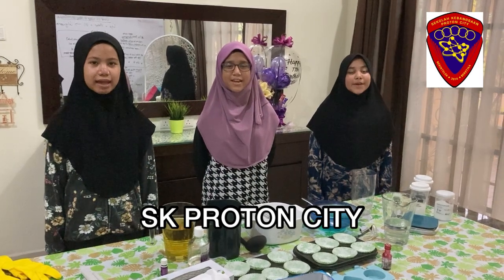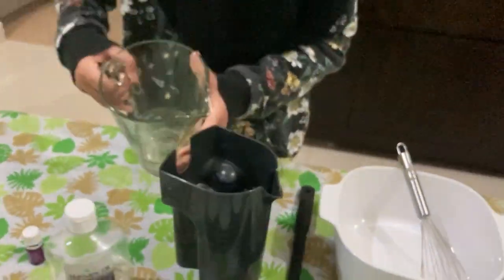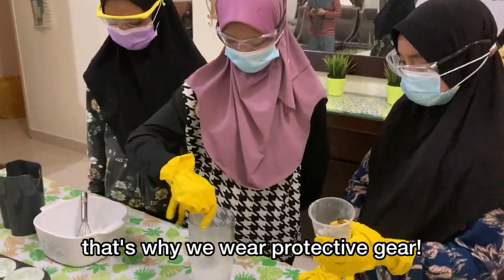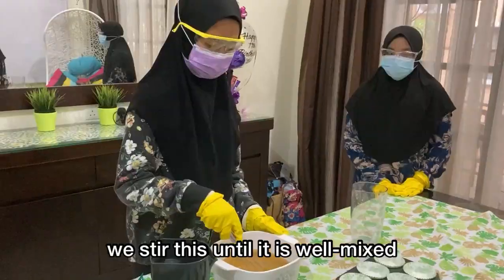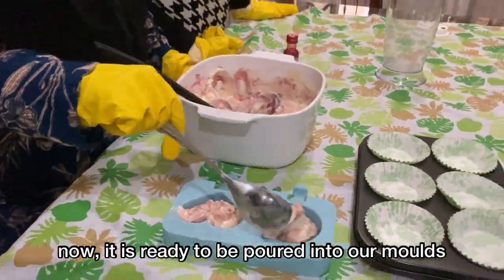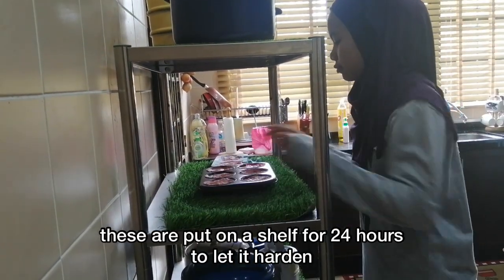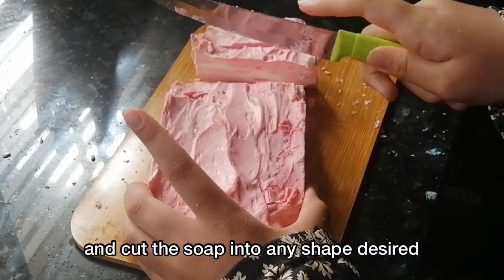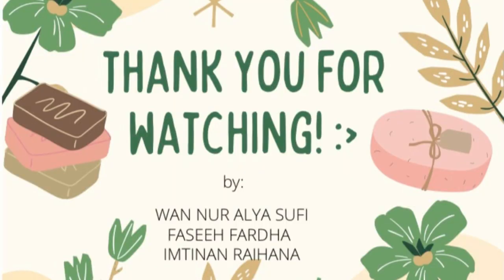[KLESF International Challenge 2020] P80 Homemade Soap From Used Cooking Oil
[KLESF International Challenge 2020] P80 Homemade Soap From Used Cooking Oil To Sustain The Environment
Number: P80
Title of Project: Homemade Soap From Used Cooking Oil To Sustain The Environment
Name of participant #1: Imtinan Raihana Binti Alfadino Akbar
Name of participant #2: Faseeh Fardha Binti Firdaus
Name of participant #3: Wan Nur Aliya Sufi Binti Wan Nurkamar Rahmatullah
Name of School: Sekolah Kebangsaan Proton City
Project theme: Sustainable Cities and Communities (SDG 11)
Category: Primary school (12 years old and below)

Abstract of Project:
It is a norm in our communities, to throw away used cooking oil in the drain. We asked around to ‎investigate whether this has caused any problems. Indeed, in many instances, people reported ‎cases of clogged drain and pollution to the water that goes to nearby lake and streams. The goal of ‎this project is to sustain and protect the environment by finding alternative for the oil disposal. We ‎reuse the oil waste and turned it into home-made soap using Lye and water. While supporting SDG ‎‎11 (Sustainable Cities) by protecting our fresh water source, we also promote health and awareness ‎on Covid 19 (SDG 3: Good Health & Well Being) to children in the communities by creating fun ‎activities that encourage them to wash hand using own-made soap. The project took around 2 ‎weeks plus to complete. First we need to learn on the safety precaution in soap making as the ‎mixture create intense heat. The process is quite simple as it only needs three main ingredients ‎‎(Lyle, water and oil). Other things are added to give some fragrance (scent oil) and moisture (Aloe ‎Vera). Once it gets into the mould, after 24 hours, we can cut it and let it dry for another 2 weeks. ‎Then, it can be used to wash hands. The soap has been successfully done and we gave our ‎neighbours and friends some samples to create awareness to the environment and promote hand ‎washing.‎